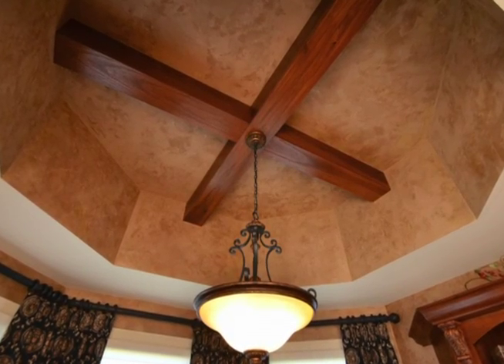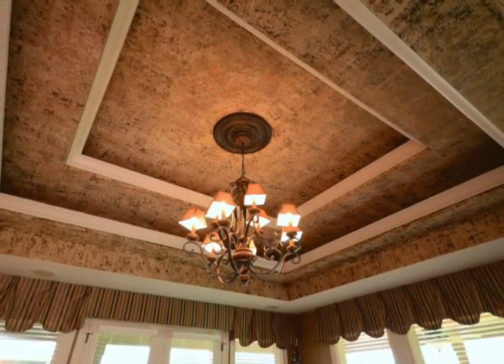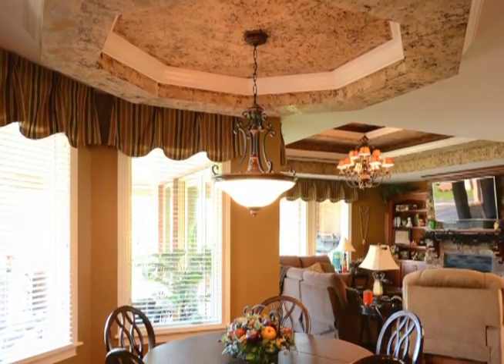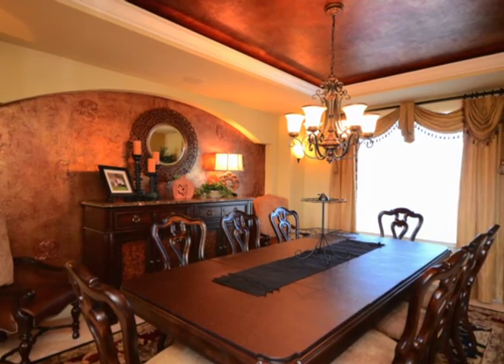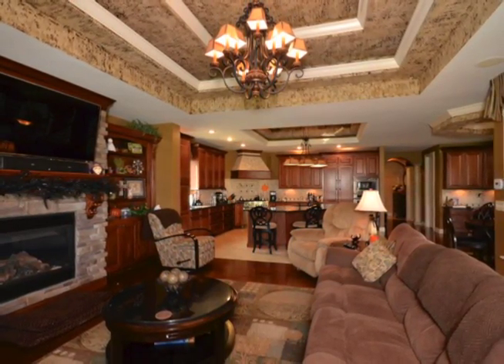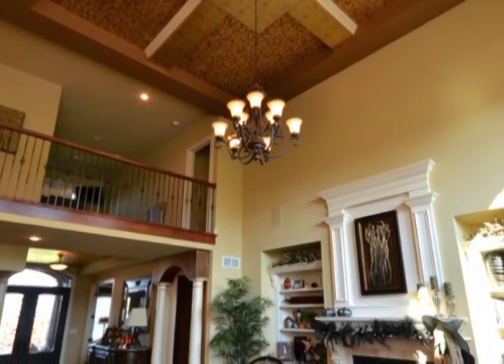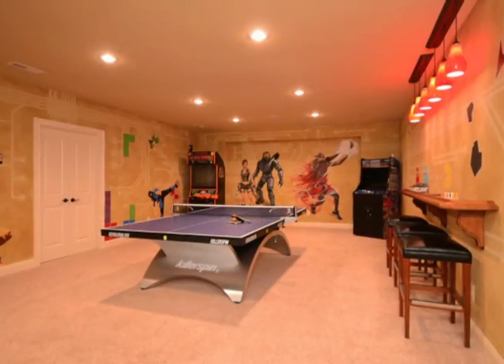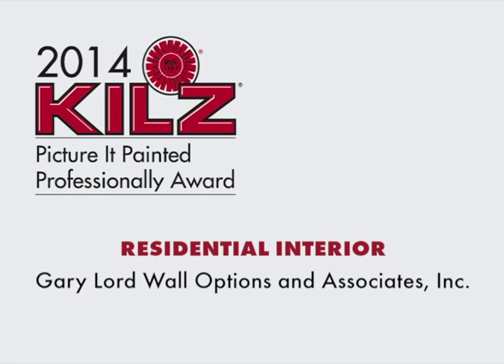2014 PDCA Residential Interior Award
Each year, the Painting and Decorating Contractors of America (PDCA) recognizes professionals in the industry who display excellence in their trade.